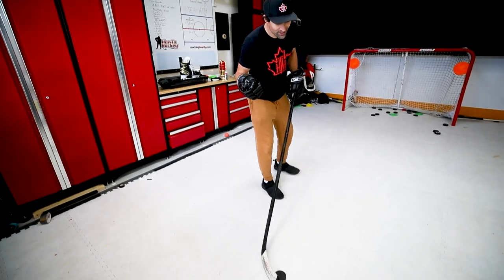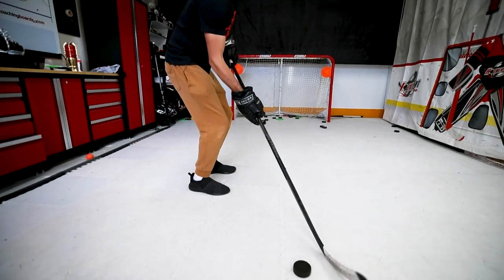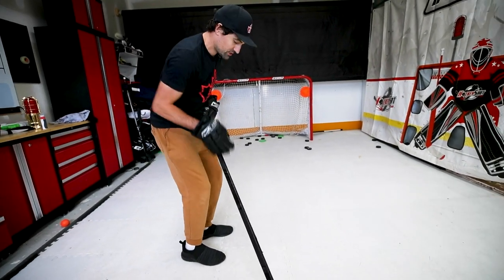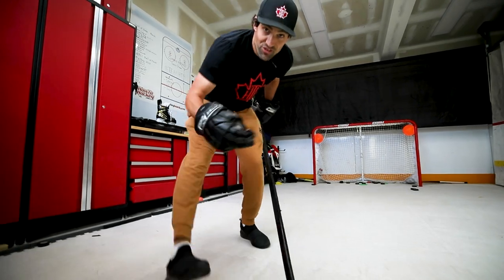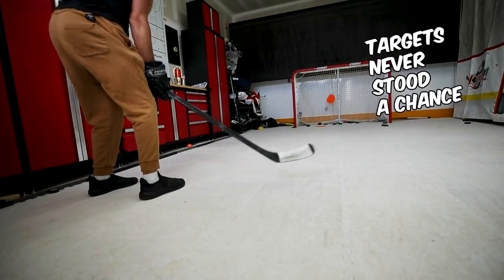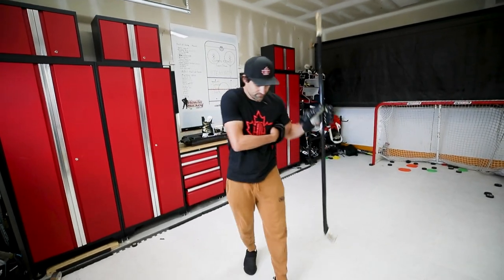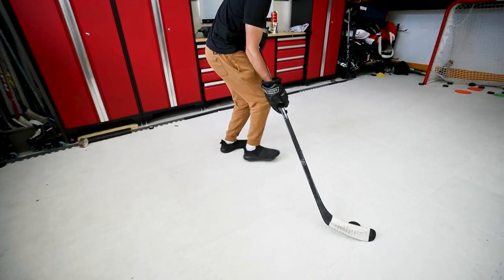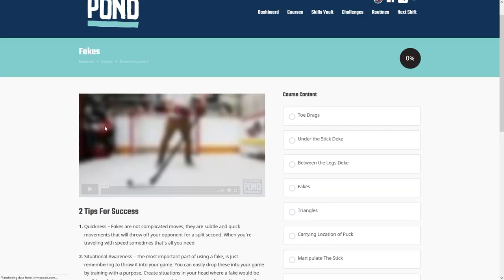How To Improve Your Snap Shot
These tips will help with your snap shot. Grab our free app called 10 000 shots, it's a fun way to stay motivated while shooting.
If you'd like to join us on The Pond and complete all our hockey training courses use coupon 10KSHOTS5OFF for $5 off the first month